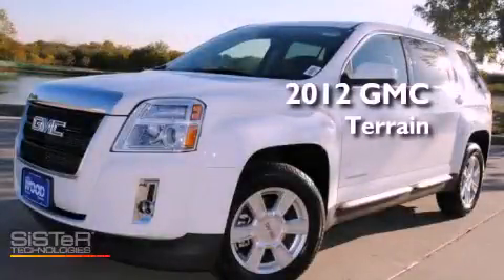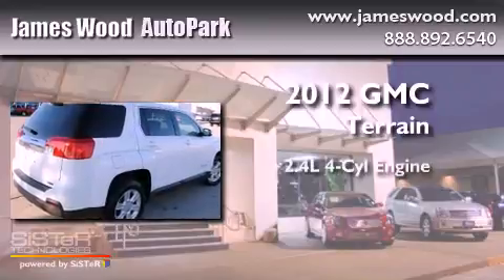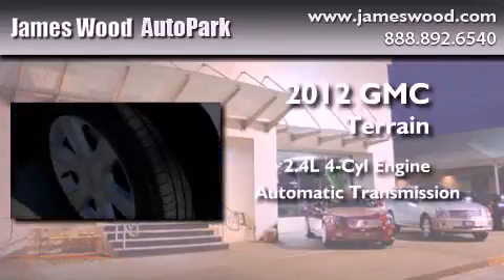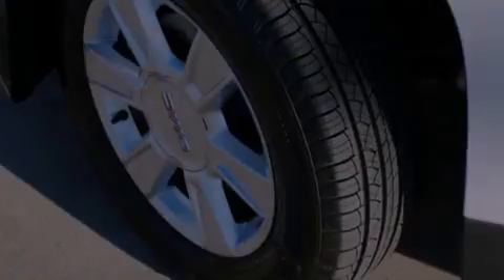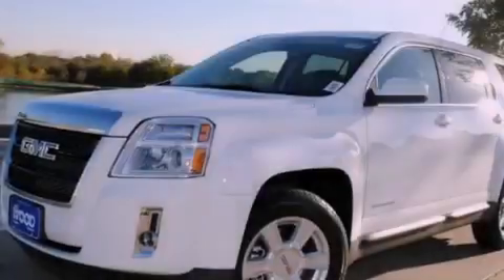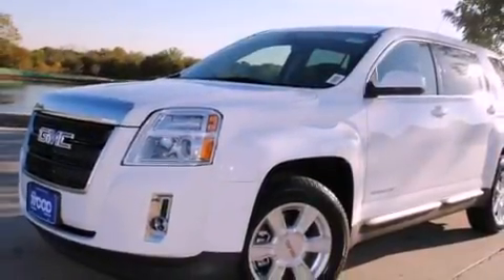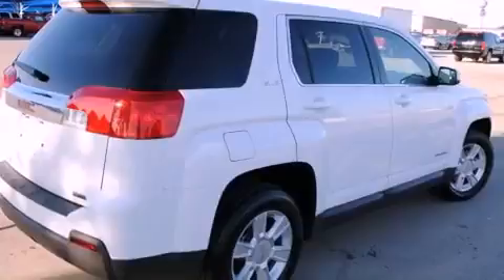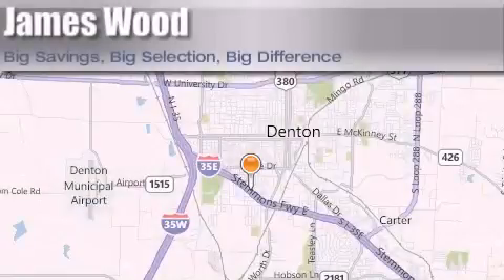2012 GMC Terrain Ft. Worth TX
Year : 2012
 Make : GMC
 Model : Terrain
 Engine : 2.4L 4 Cyl. Direct Injection
 Trans . : Automatic
 Exterior : Olympic White
 Miles : 10

 Stock : E9108

 2012 GMC Terrain Denton TX